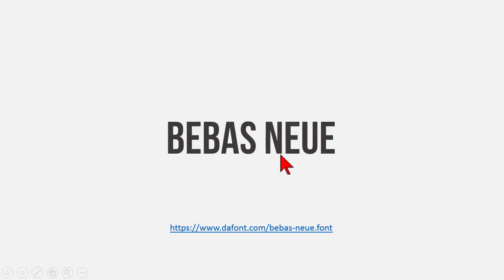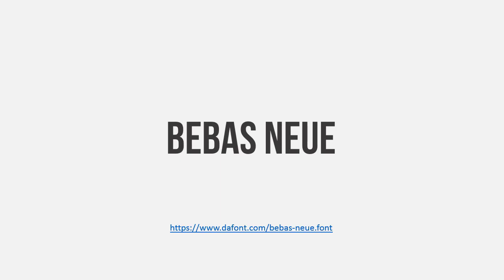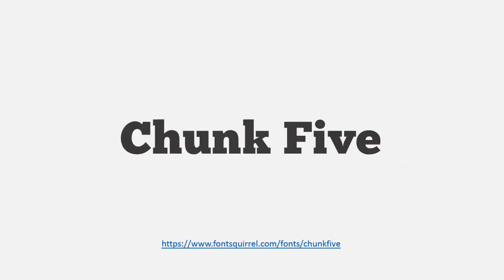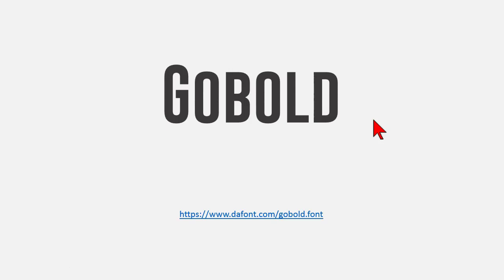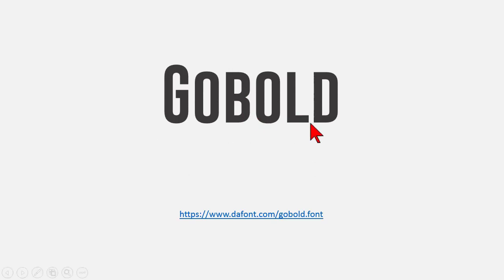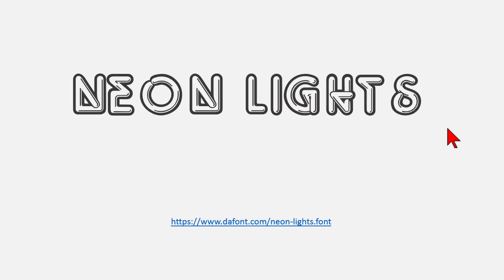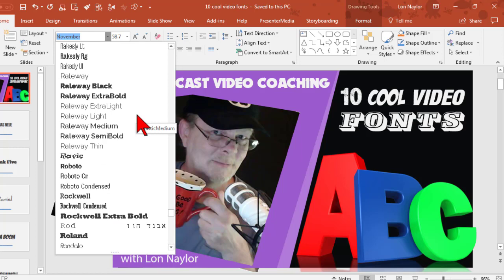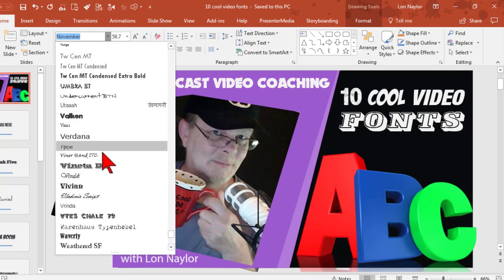10 Cool Fonts For Video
- coaching webinar excerpt with some cool fonts to use in your PowerPoint & Camtasia video projects.

Here's the link to the PDF of my slides with links to the fonts

Leave your questions & comments!
Thanks,
Lon Naylor

Table of Contents:

00:00 - Video Fonts
00:34 - Bebas Neue
01:22 - Chunk Five
01:57 - Daniel
02:36 - Bada Boom
03:24 - Bad Grunge
04:00 - Eraser
04:23 - Bulleto Killa
04:46 - Oswald
05:35 - Couture
06:12 - Gobold
06:58 - Neon Lights
07:31 - Fonts Tips
10:05 - Member Questions